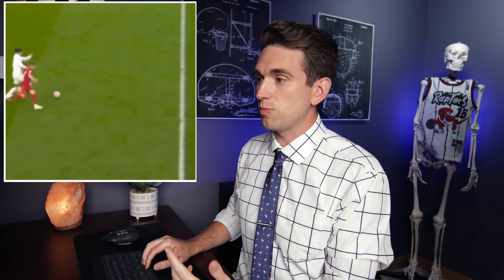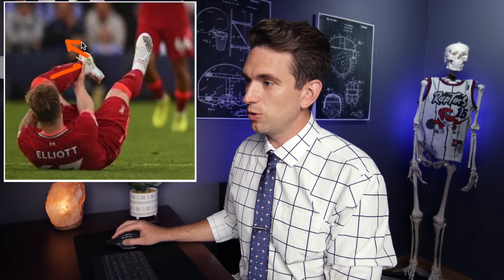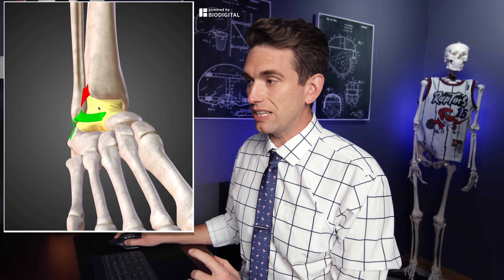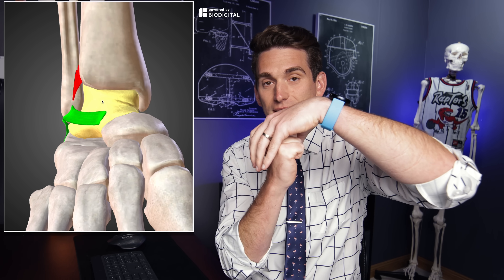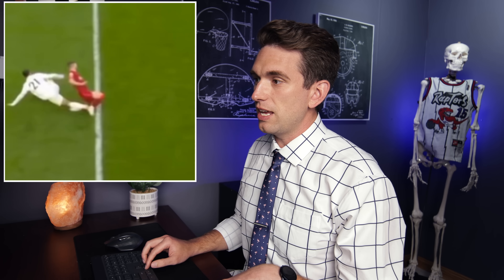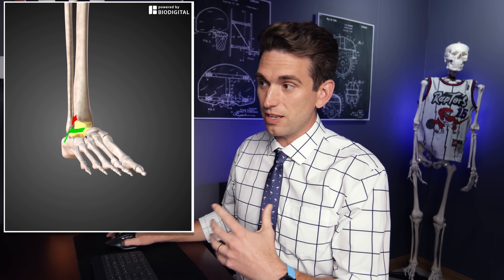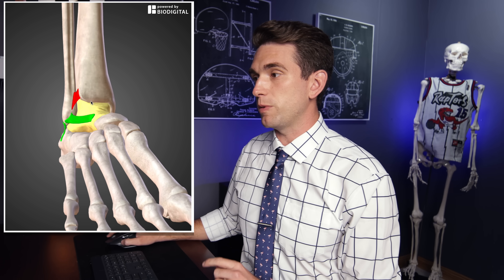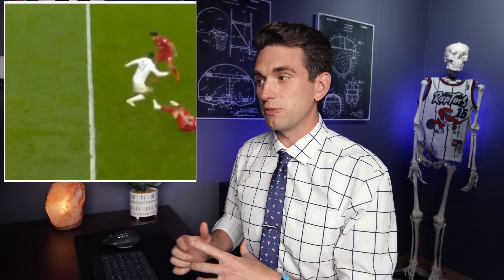Harvey Elliot SERIOUS Ankle Injury & Dislocation - Doctor Explains Injury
Liverpool FC Harvey Elliot suffered a serious ankle injury with dislocation and likely fracture during their recent Premier League game against Leeds. In this video we'll take a look at the injury mechanism, anatomy, and what this could mean for the young footballer's career.